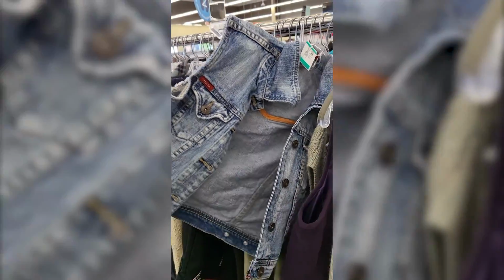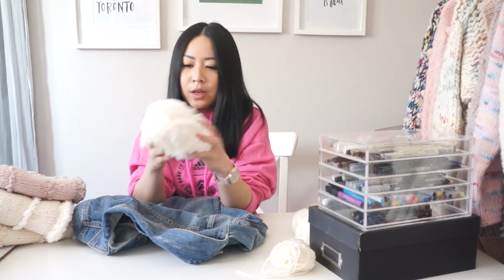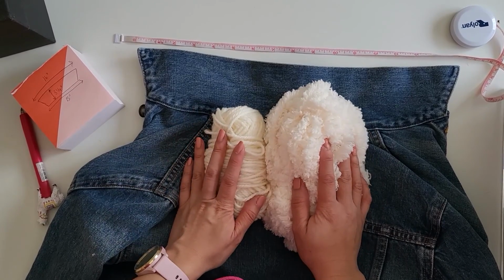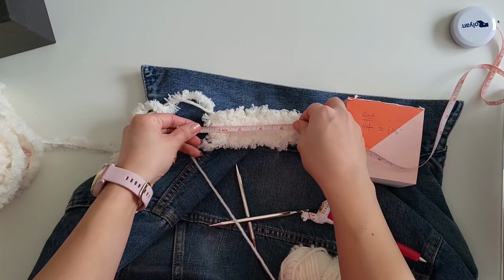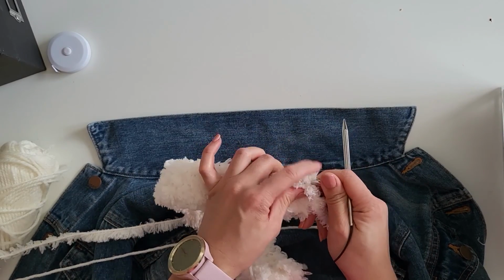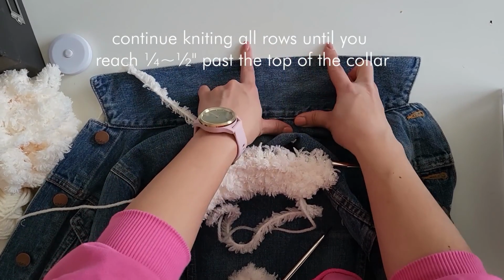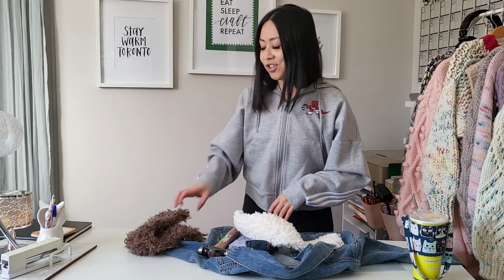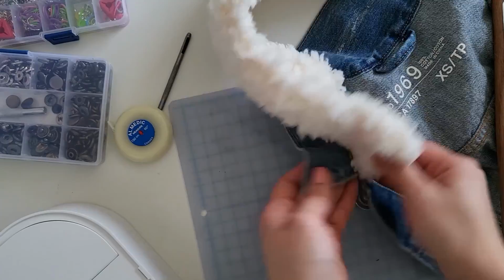detachable sherpa collar tutorial / thrift flip!